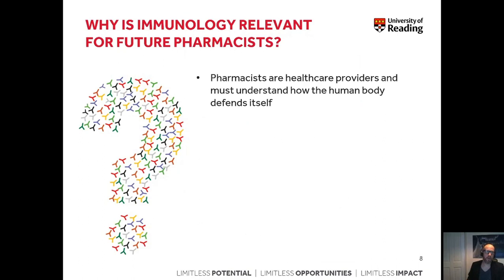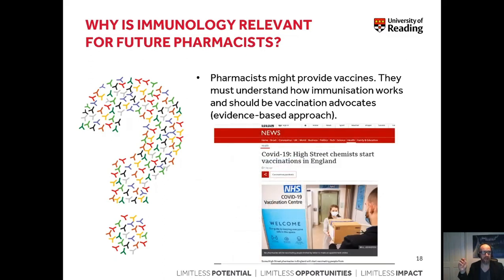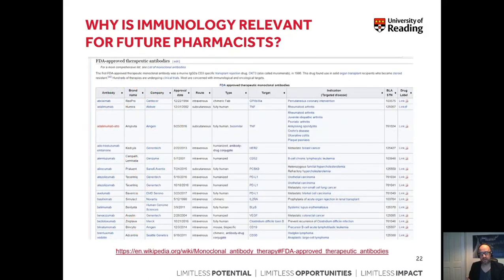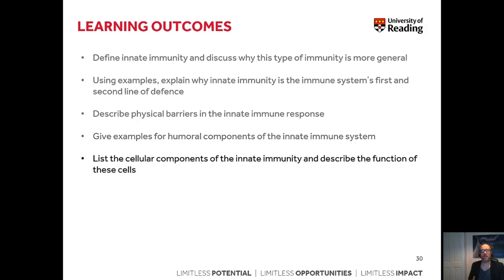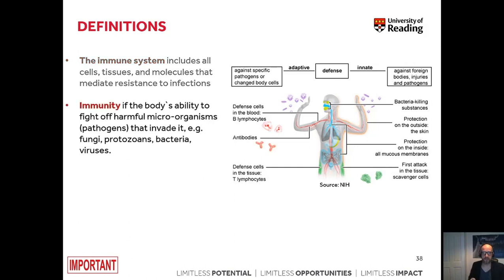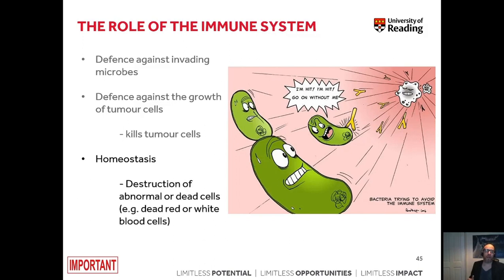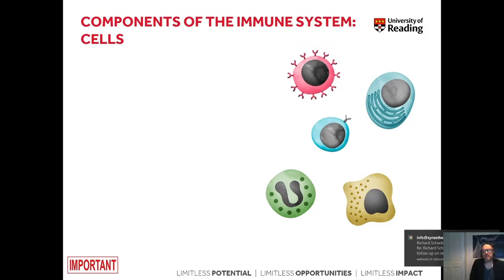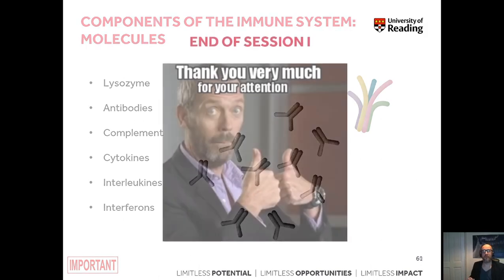Watch 'PM1A week 21 innate immune system I' Microsoft Stream Google Chrome 2022 07 31 10 34 15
INNATE IMMUNE SYSTEM 1